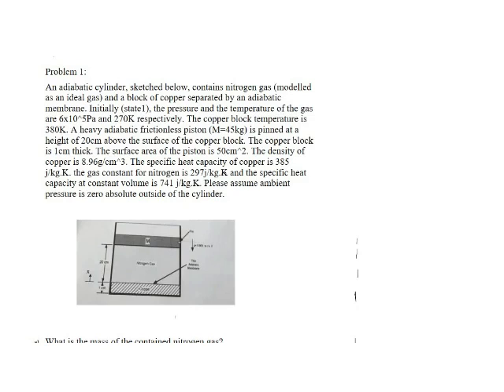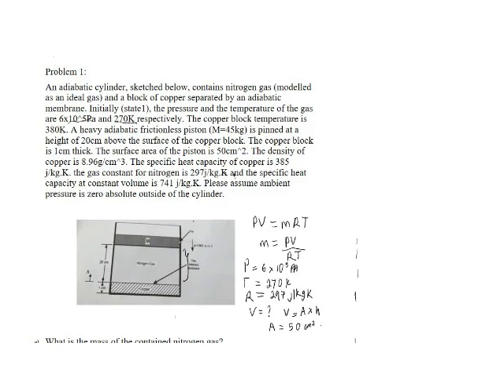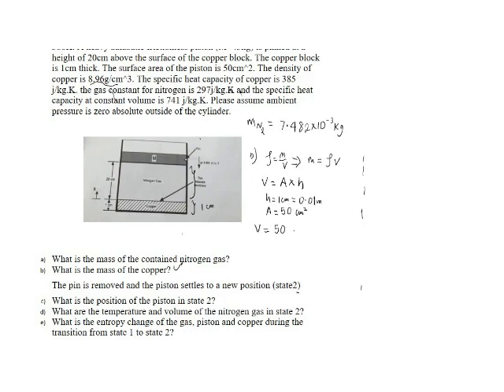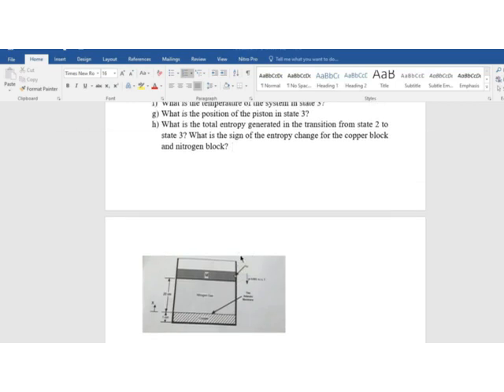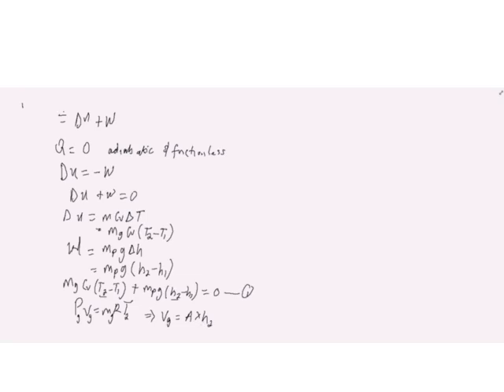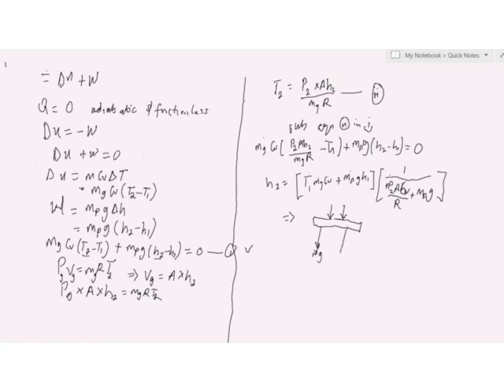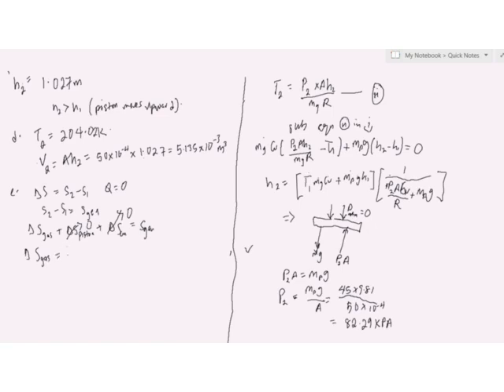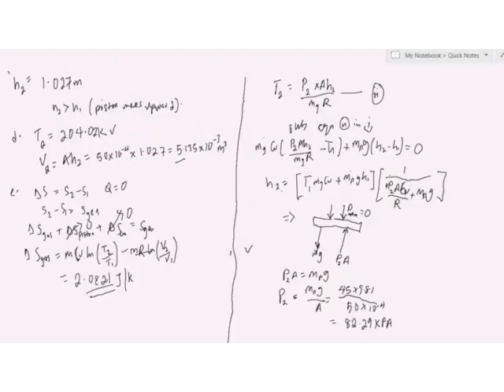An adiabatic cylinder sketched below contains nitrogen gas modelled as an ideal gas|Thermodynamics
Question

An adiabatic cylinder, sketched below, contains nitrogen gas (modelled as an ideal gas) and a block of copper separated by an adiabatic membrane. Initially (state1), the pressure and the temperature of the gas are 6x10^5Pa and 270K respectively. The copper block temperature is 380K. A heavy adiabatic frictionless piston (M=45kg) is pinned at a height of 20cm above the surface of the copper block. The copper block is 1cm thick. The surface area of the piston is 50cm^2. The density of copper is 8.96g/cm^3. The specific heat capacity of copper is 385 j/kg.K. the gas constant for nitrogen is 297j/kg.K and the specific heat capacity at constant volume is 741 j/kg.K. Please assume ambient pressure is zero absolute outside of the cylinder.

a) What is the mass of the contained nitrogen gas?
b) What is the mass of the copper?
The pin is removed and the piston settles to a new position (state2)
c) What is the position of the piston in state 2?
d) What are the temperature and volume of the nitrogen gas in state 2?
e) What is the entropy change of the gas, piston and copper during the transition from state 1 to state 2?

The thin adiabatic membrane is now removed (with no work or heat transfer with the environment). After some time, the system settles in state 3.

f) What is the temperature of the system in state 3?
g) What is the position of the piston in state 3?
h) What is the total entropy generated in the transition from state 2 to state 3? What is the sign of the entropy change for the copper block and nitrogen block?